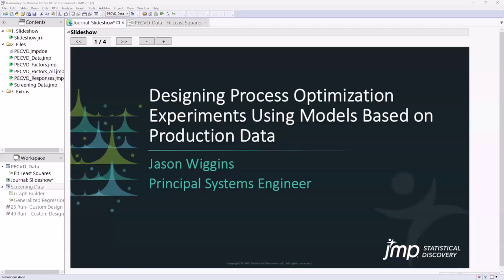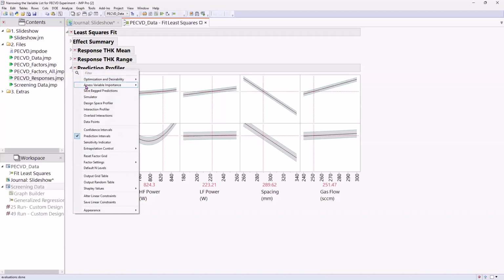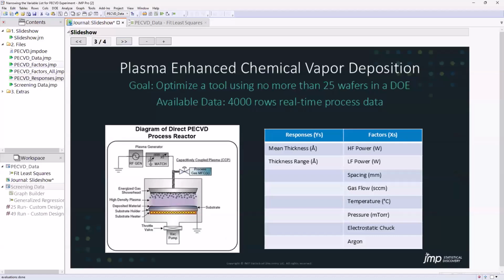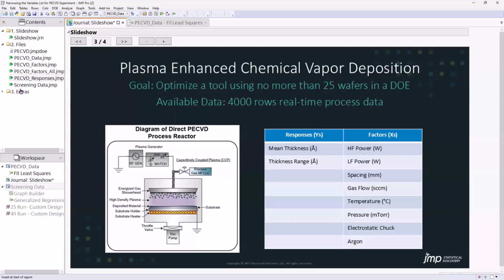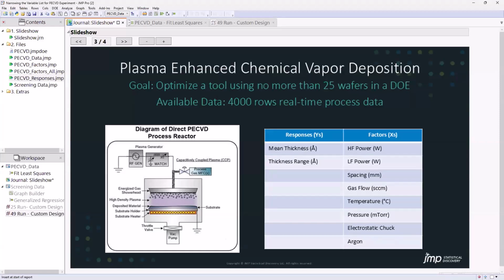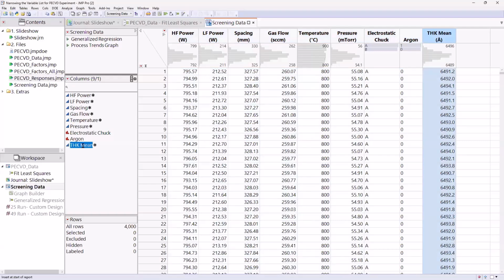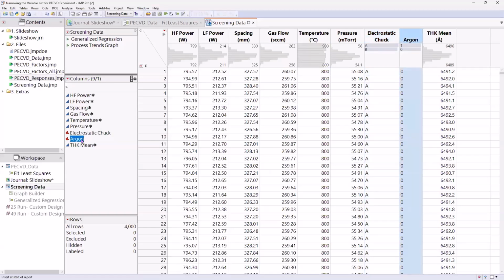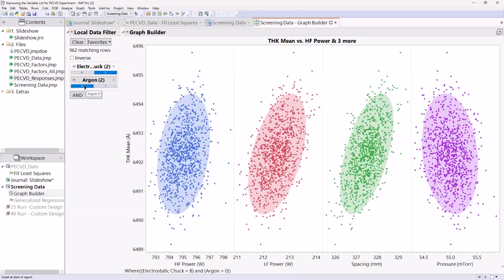Designing Process Optimization Experiments Using Models Based on Production Data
Do you have historical or real time production data? Have you wondered how to leverage these data to design high value, efficient, cost-effective experiments? In this Mastering JMP session, you'll see an example of using JMP to find an optimal process recipe for a plasma enhanced chemical vapor deposition (PECVD) tool.

00:00:00 Understanding the Process and Challenge
02:46:00 Semiconductor Process Summary and PECVD Case Study Goals
05:13:00 Examining Custom Design Resource Challenges
07:04:00 Looking at the Data
09:59:00 Graphing the Data to Examine Trends

See the full video and get materials for trying techniques in JMP